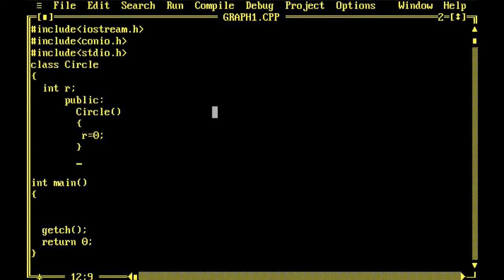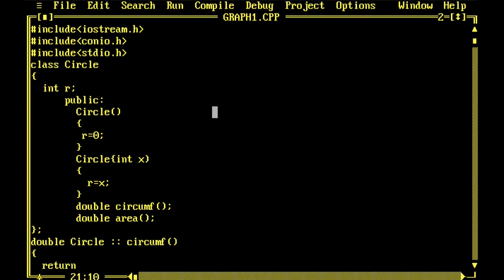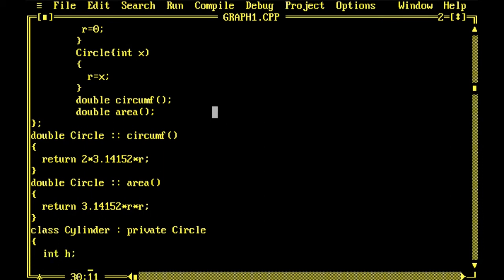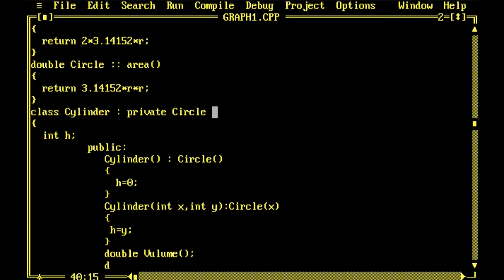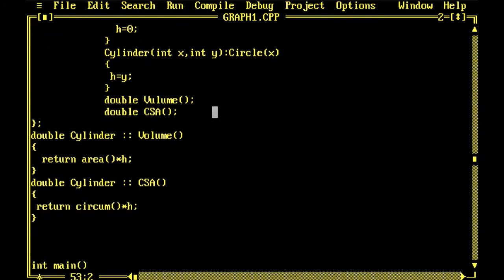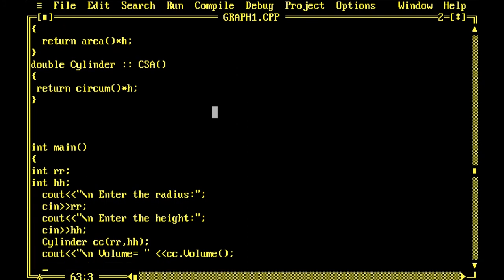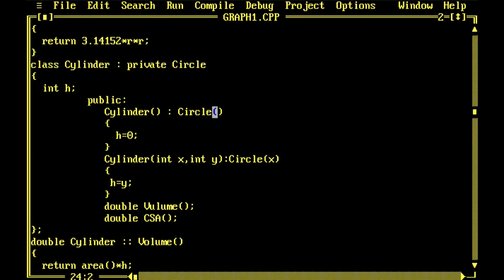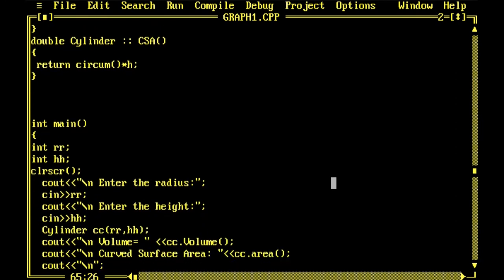C++ Programming Inheritance-2